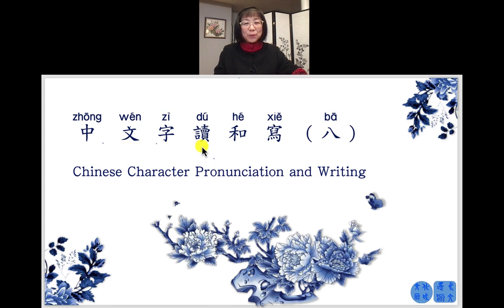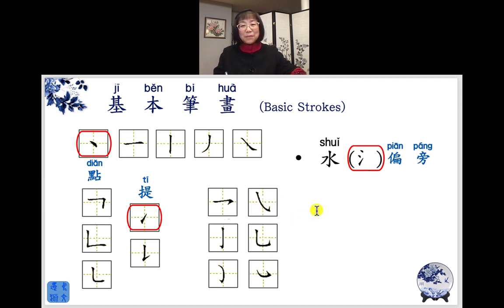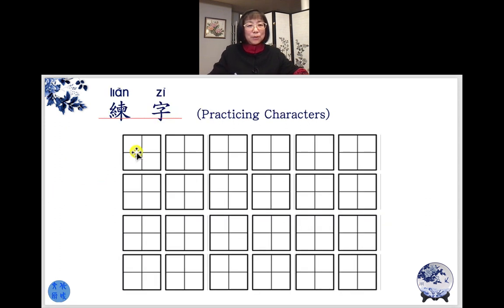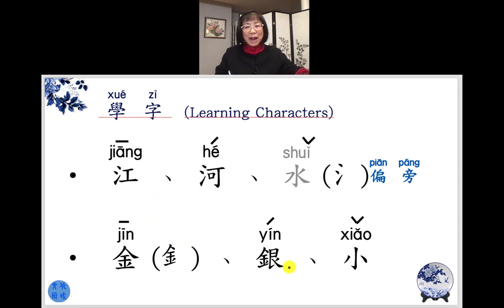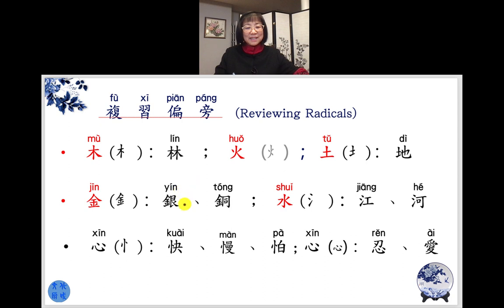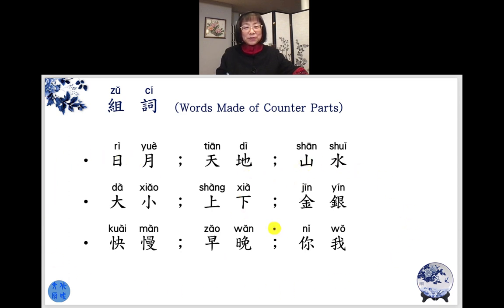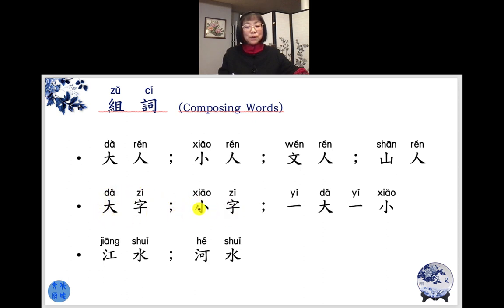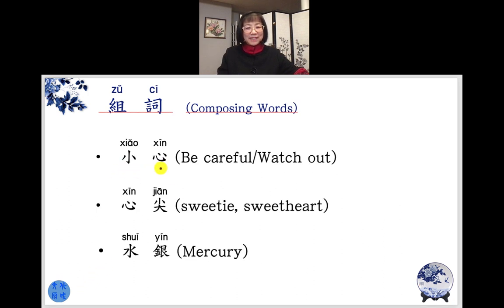019 中文字讀和寫 江河金銀小 大 8 Mr He's Chinese Class 0204 2023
Pronouncing & writing characters： river, gold, silver & small 學字：江河金銀小。
 Learning reading & writing Chinese in the most effective THREE-UNITY-WAY in Mr' He's Chinese Class. Learning Chinese culture & history embedded in the Chinese characters. Learning Chinese with fun & joy.